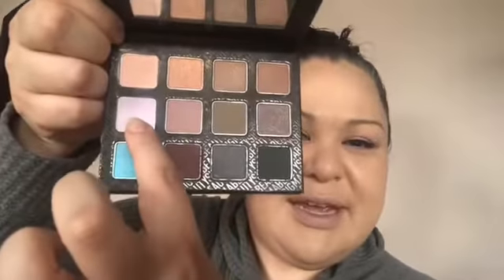URBAN DECAY 24/7 EYELINER & HI-FI SHINE GLOSS REVIEW AND TRYOUTS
Hey loves,
I hope you guys are having an amazing weekend so far. I really enjoyed the Urban Decay products and if you decide to purchase them, let me know! Have a healthy, safe and happy weekend!
Love,
Jessica

Twitter jessicabalaska